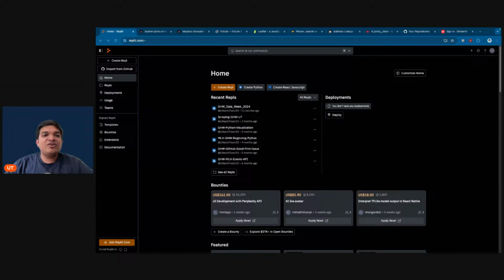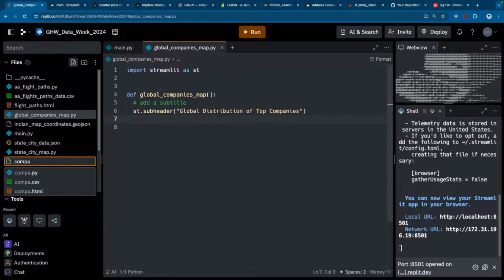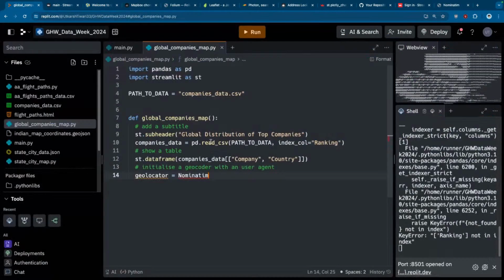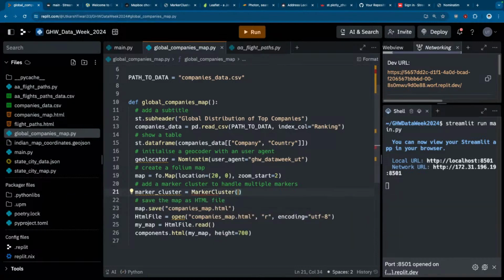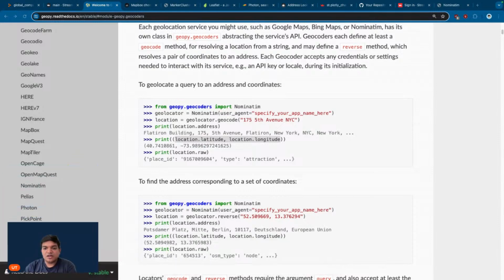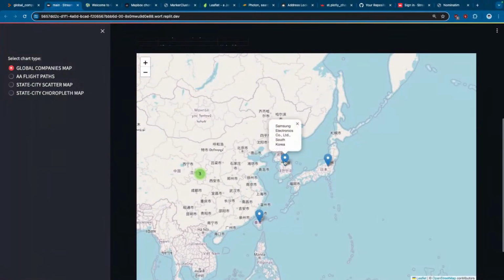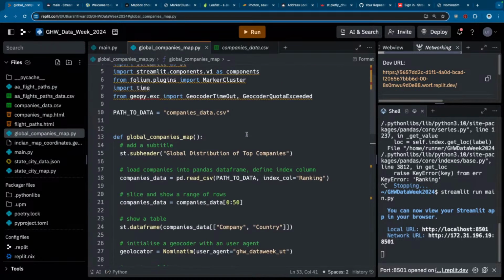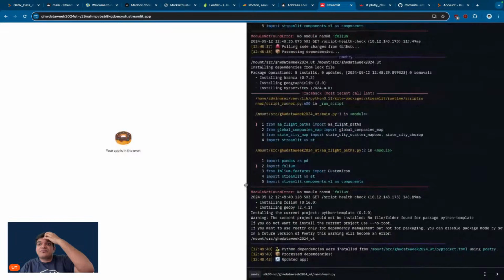[GHW Data Week] Interactive Maps Visualisation Part 3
Learn how to make interactive maps using Python - session conducted by UT